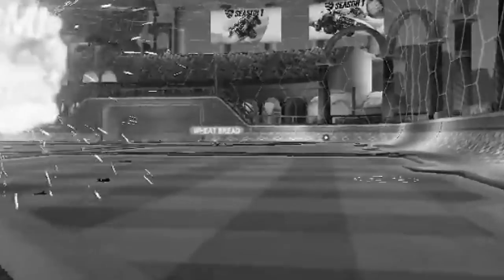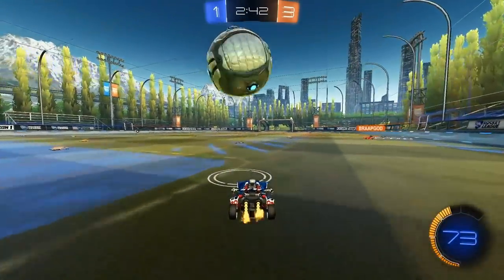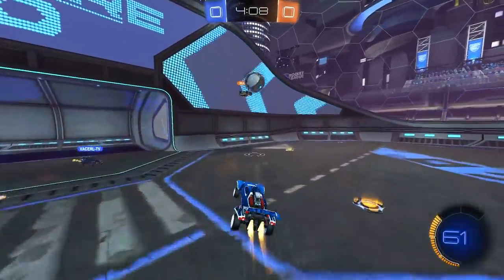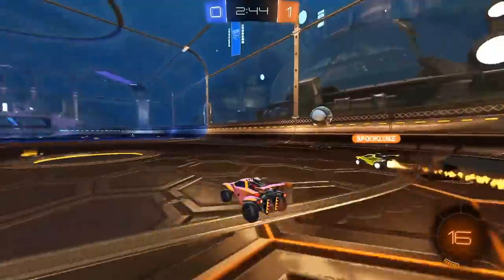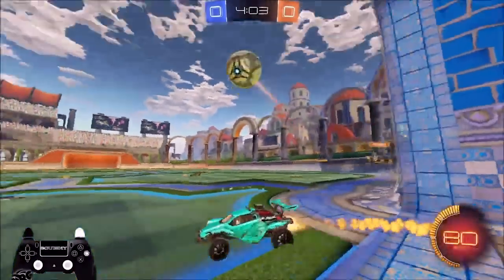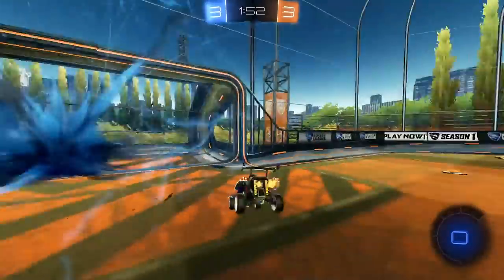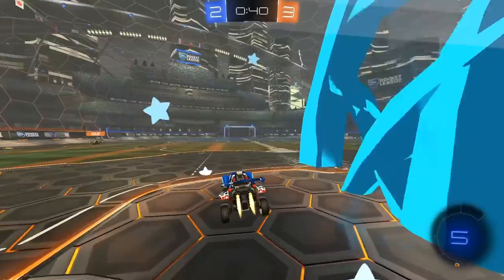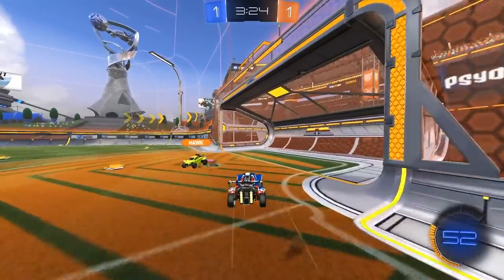The UNDERRATED TRICK To RANKING UP In ROCKET LEAGUE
Hey guys! In this Rocket League tips and tricks video, I go over my #1 trick for Rocket League 2v2 that you can use to help you improve your rank and get better fast! Hopefully, this trick helps you improve your gameplay and rank up in 2v2.
━ Socials ━
🎵🔌Where I Get My Music:
🎬Edited By Oliver Cepis:
⏱️Timestamps:
Intro - 0:00
2v1 Situations - 1:10
Overview Of Demo Clearance - 3:20
Squishy Example 5:00
Example 1 - 6:15
Example 2 - 6:55
Example 3 - 7:20
Example 4 - 7:55
Example 5 - 8:20
How To Stop It - 10:00
Conclusions - 11:30
Giveaway - 12:10
👋SpookLuke (: